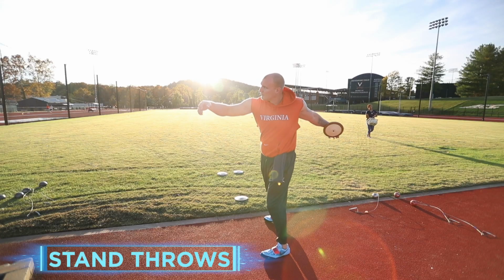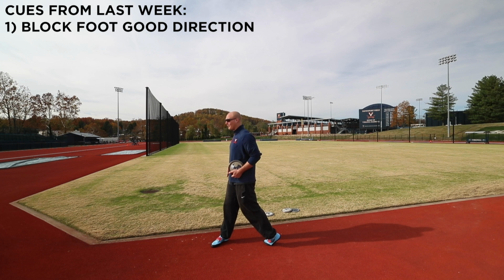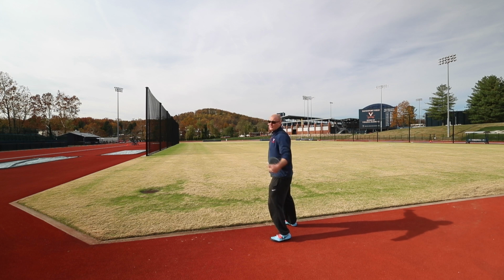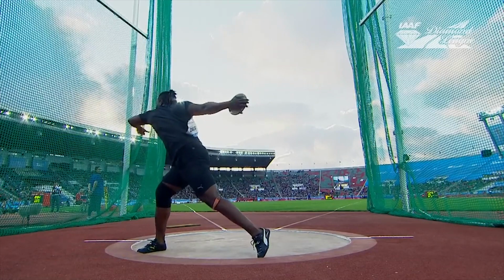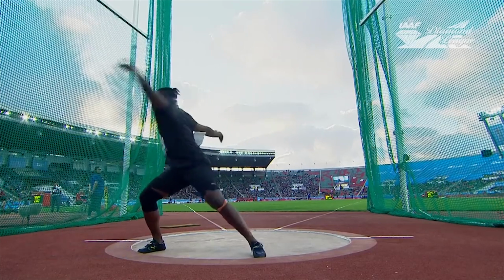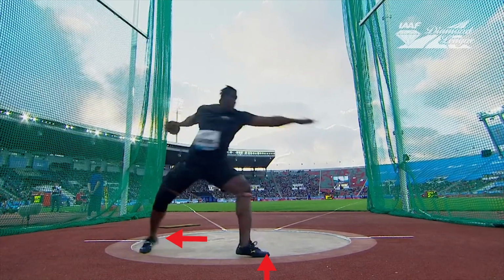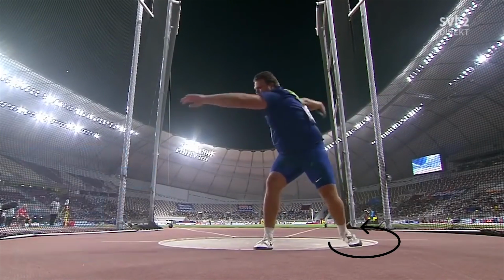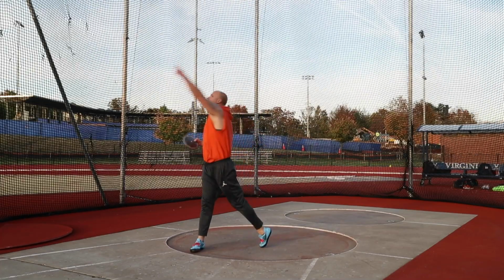Advanced Discus Technique Tips - JY THROWS S3 E7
Today's video I cover some of the more advanced technical movements I consider during a discus throw.